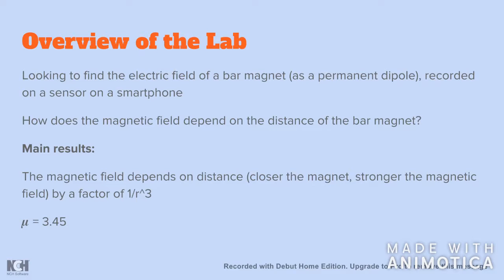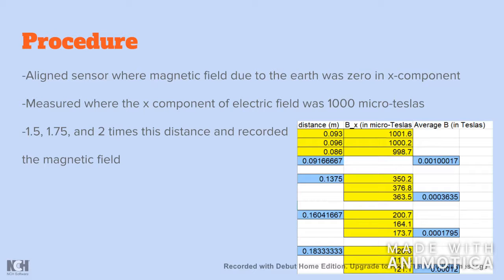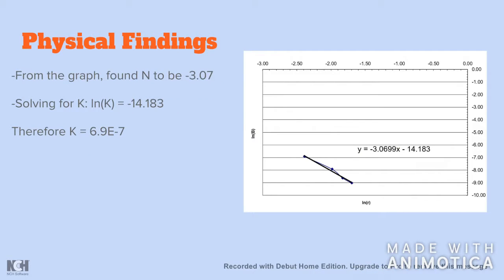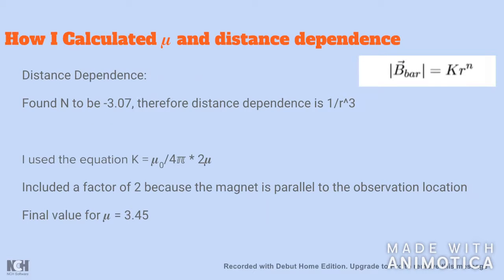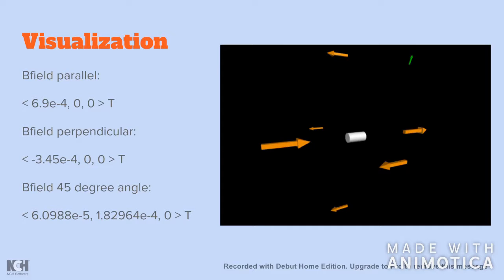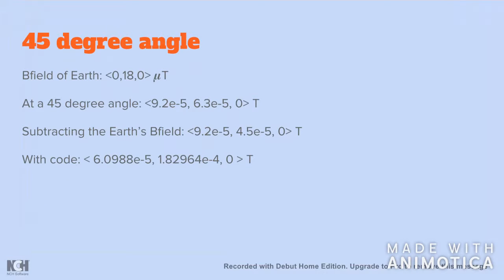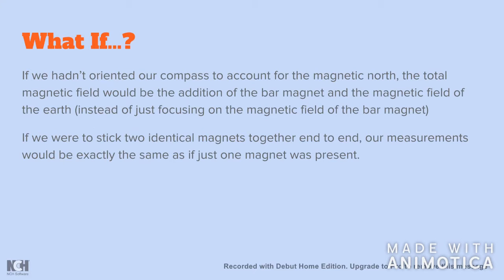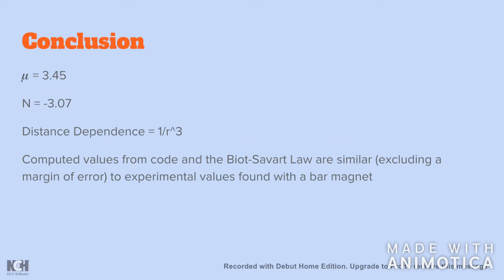Lab 3: Permanent Dipole Moments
Lab Report for Physics 2 Fall 2018